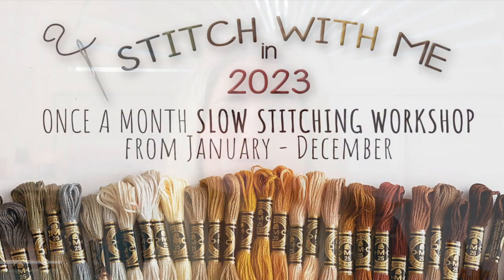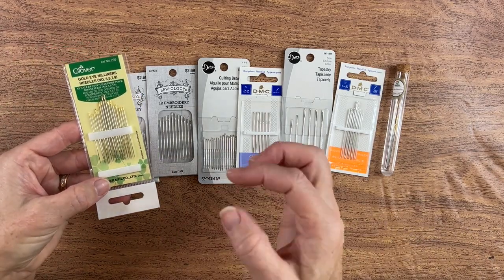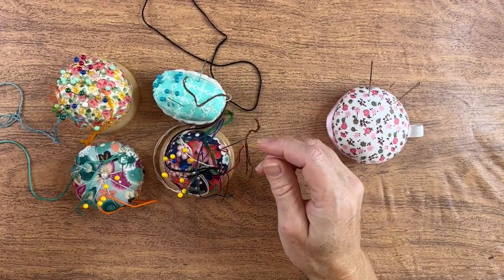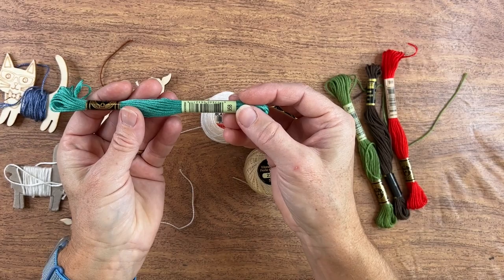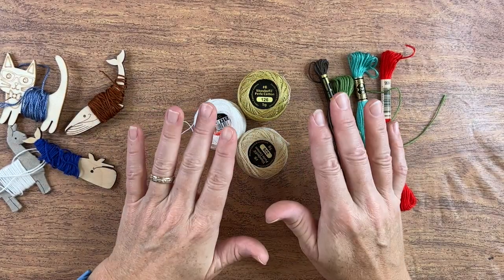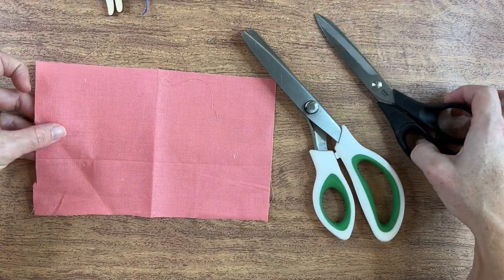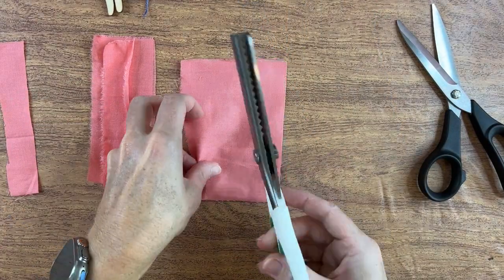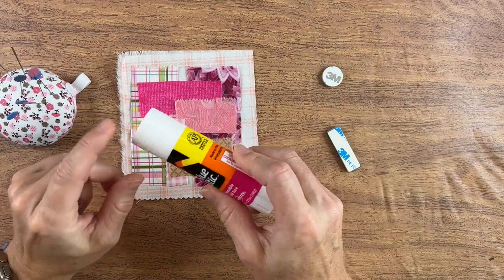5 Tips for Beginner Slow Stitching 🧵 Projects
Slow Stitching is a process using thread and fabric, with endless possibilities for combining them. This makes the results unique and unexpected. This video answers these 5 questions:
1. What needle should I use?
2. What thread do I use?
3. What are the ways to cut fabric?
4. How to keep fabric together, after the collage, but before stitching?
5. How do I store small fabric scraps?

Slow Stitching Workshop: Autumn Pumpkin